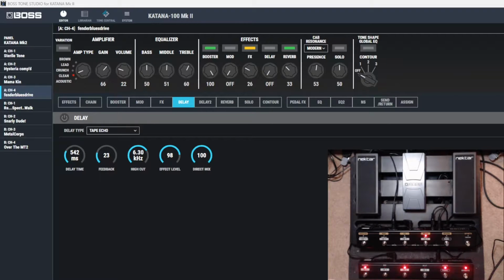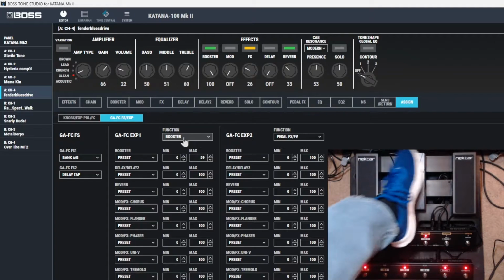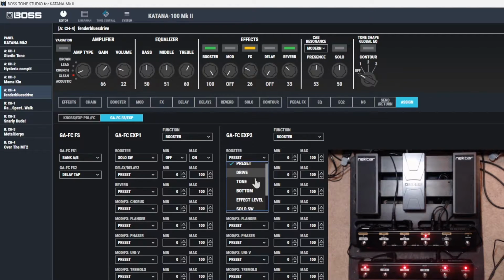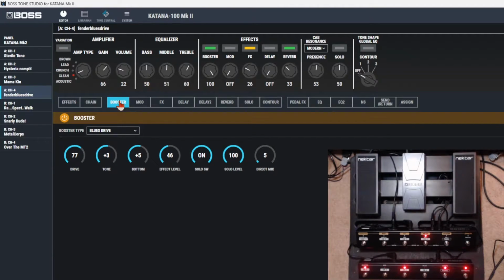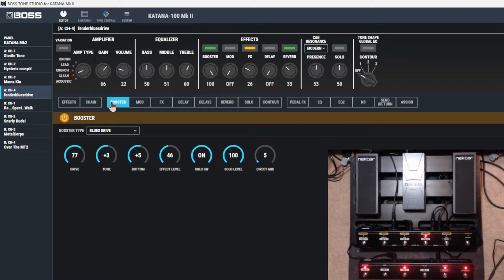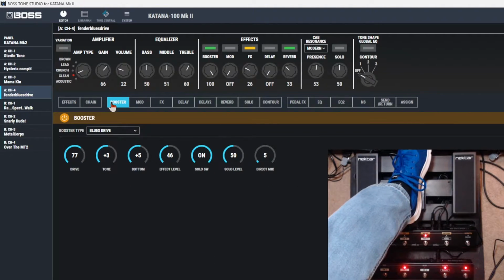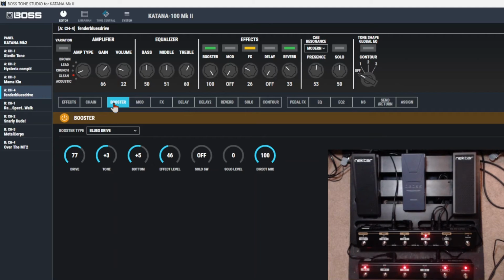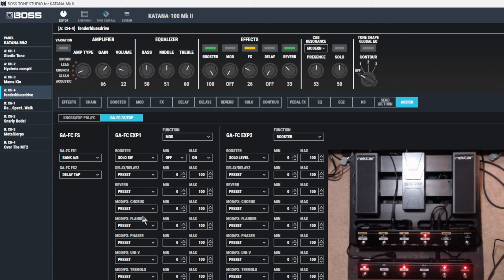Boss Katana Mk2 Pedal Assign Tutorial in Boss Tone Studio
Here is a quick demo for assigning expression pedals in Boss Tone Studio. A subscriber asked if there was a way to turn boost on and off with a simple foot switch and the GA-FC. I really don't think there is, but with a couple expression pedals (Nektars and cheap and effective) you can assign them to turn things on/off, up/down, etc.